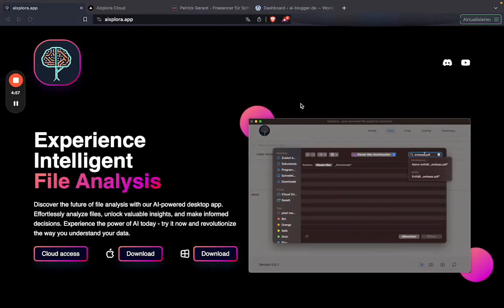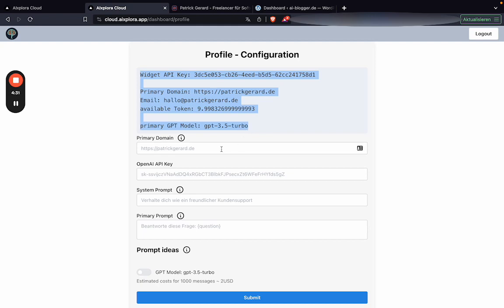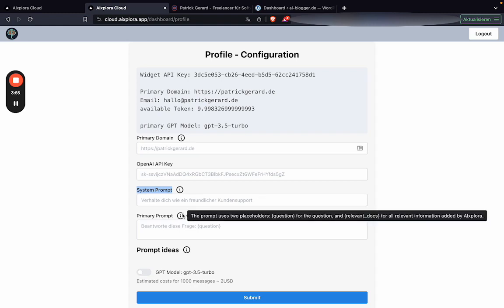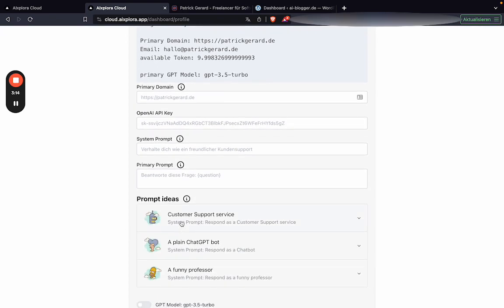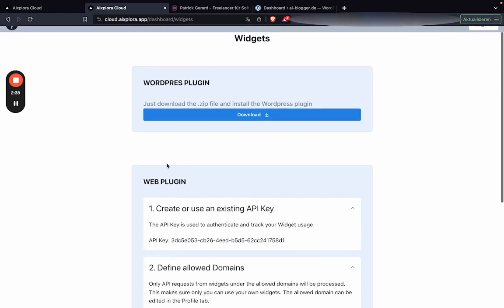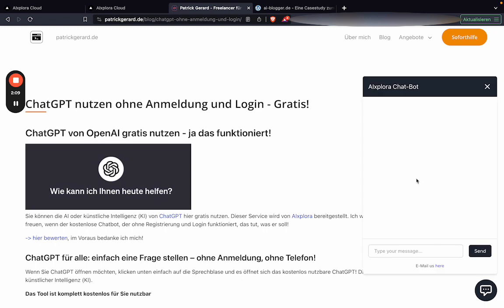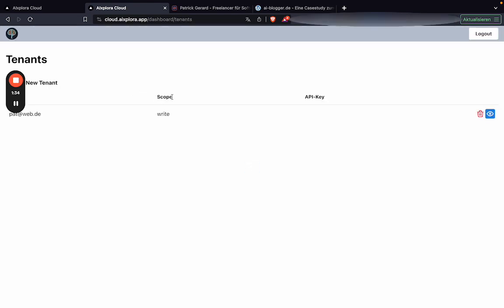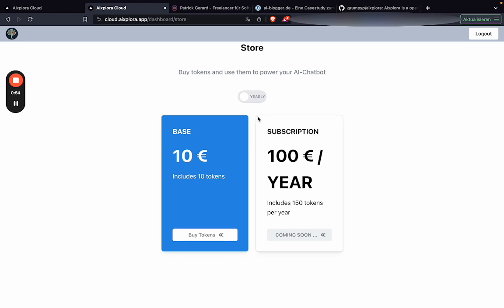How to use the AIxplora Cloud - Chatbot Widget - Easy ChatGPT embedding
In this video I am going to introduce the AIxplora Cloud and how to use the AIxplora widget.

I am happy to announce the Alpha version!